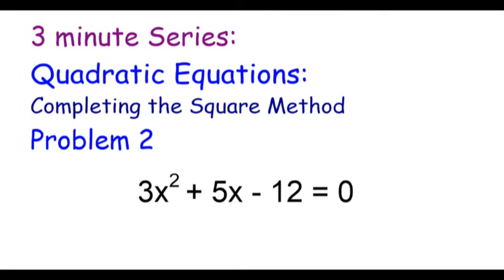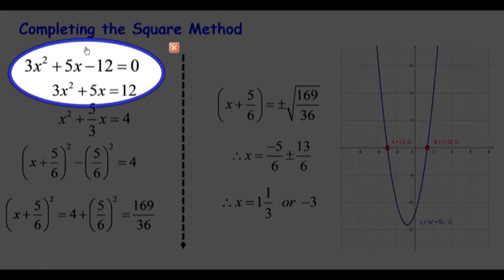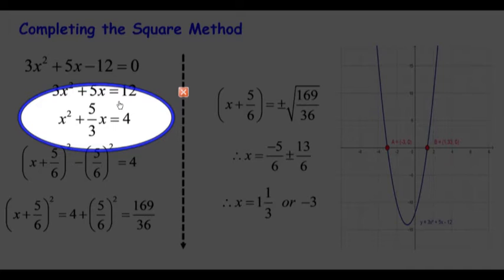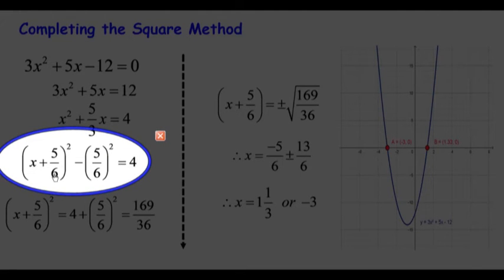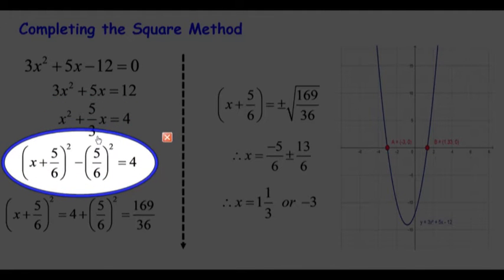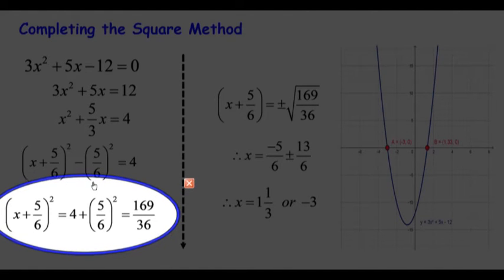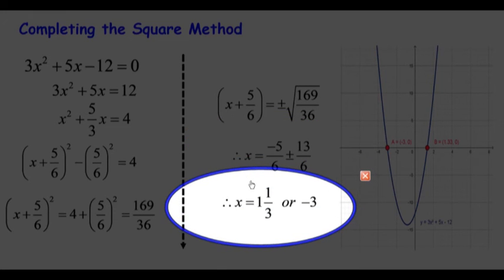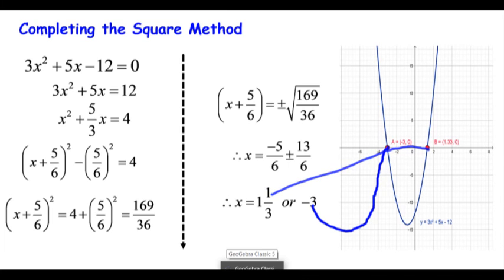3 Minute Series: Quadratic Equations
Solving a quadratic equation by completing the squares method, problem 2 non monic.